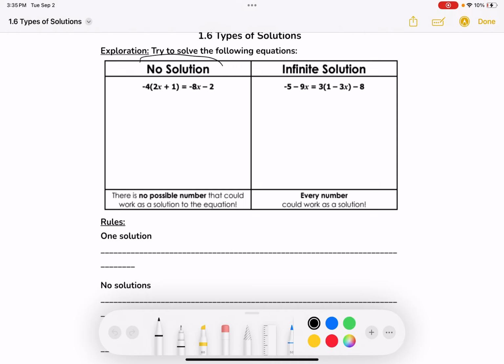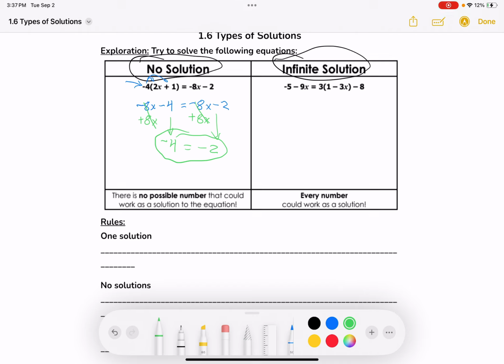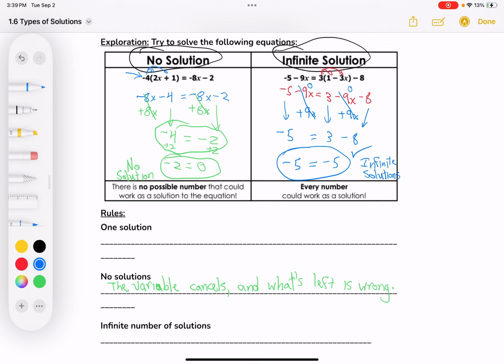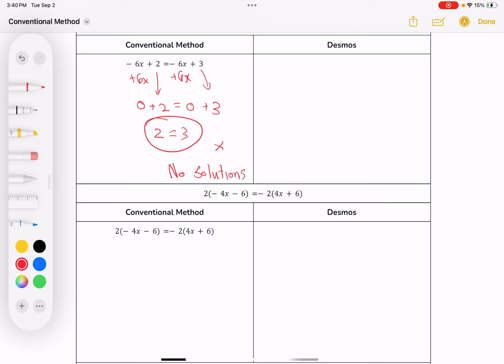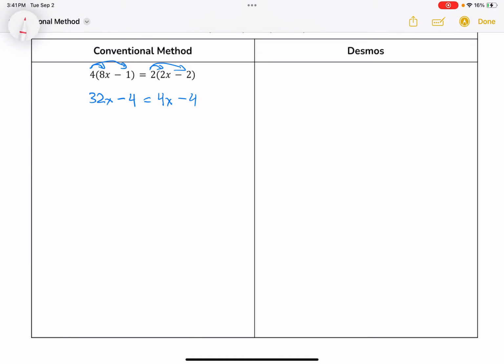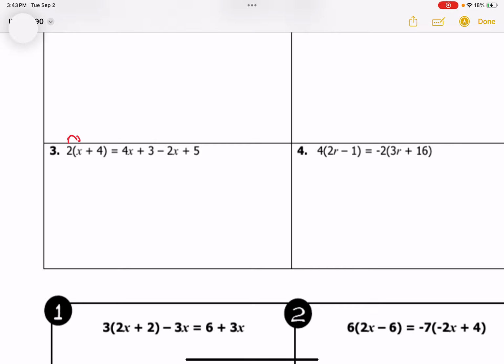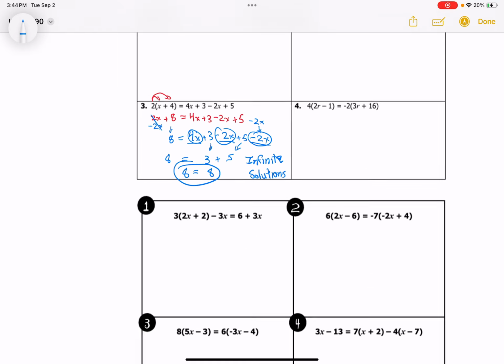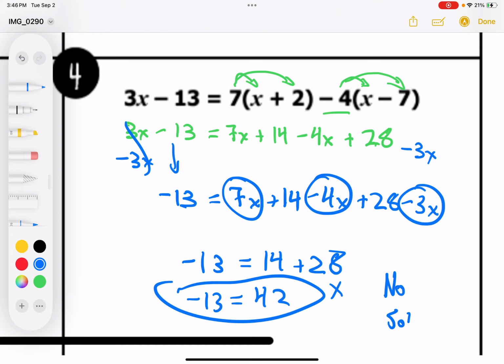Types of Solutions Video Notes